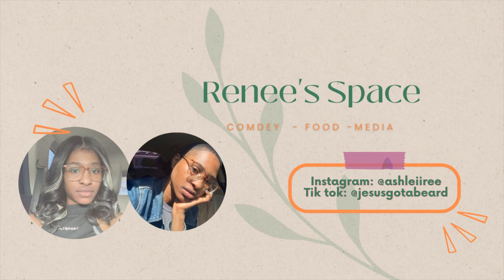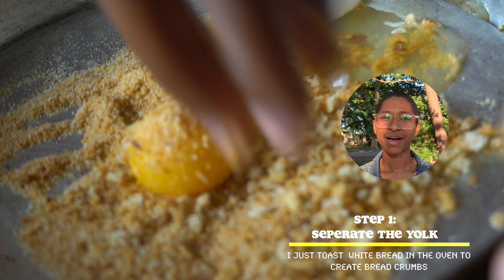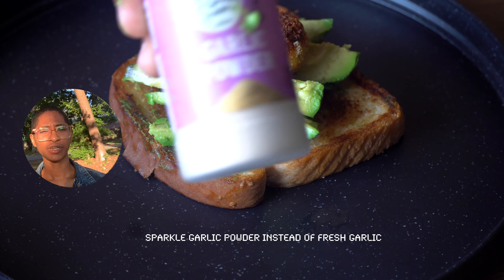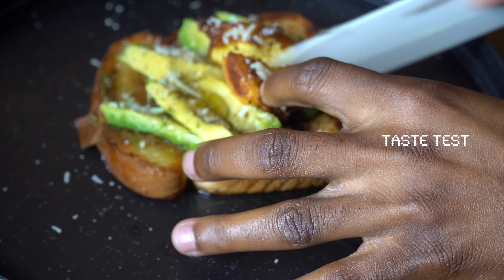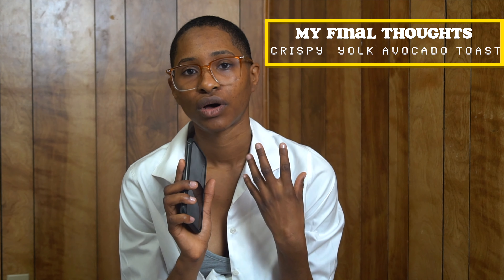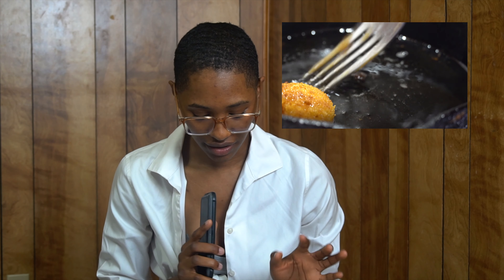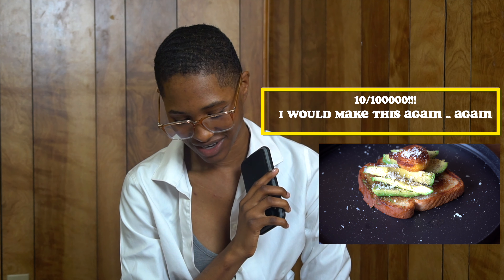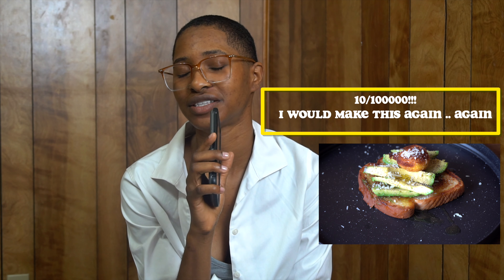Crunchy Meets Creamy: The Best Fried Egg Yolk Avocado Toast 🥑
Hello there! On this video, I have created this series “Rate this Dish” on this episode I'm  trying this dish out for the first time and rating it from 1-10. So enjoy!